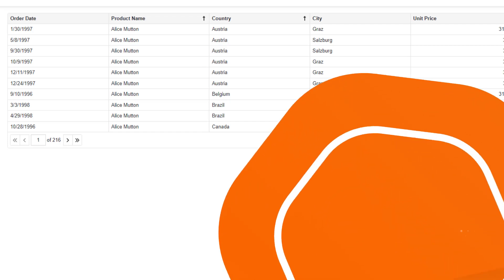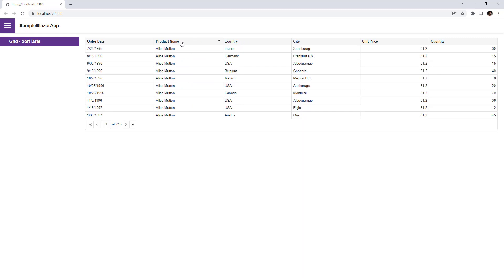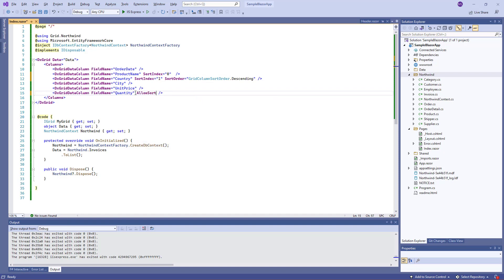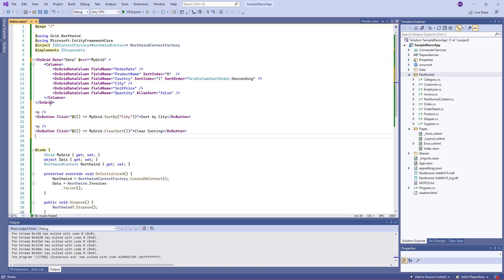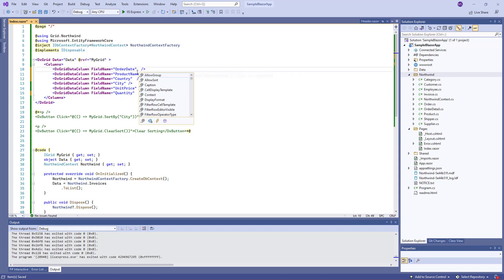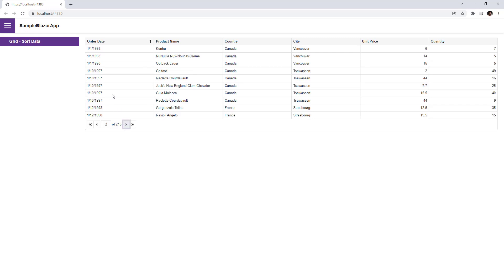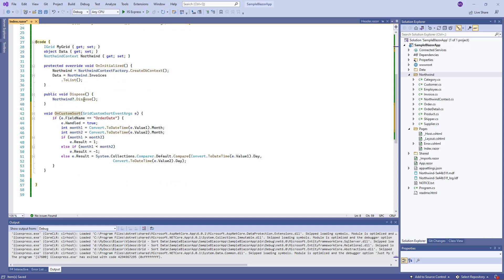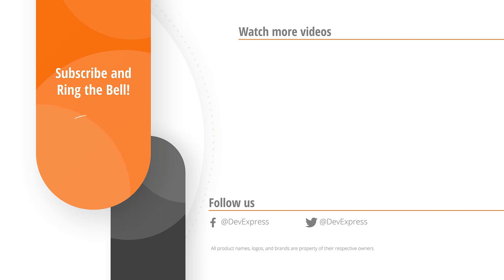Blazor Grid: Sorting Data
In this video, you will learn how to sort data in the DevExpress Blazor Grid. The tutorial shows how to specify initial sort settings and apply custom sorting. The DxGridDataColumn.SortMode Property
Specifies how grid data is sorted (by value, by display text, or custom logic is used).

⏱ Timeline ⏱
0:00 Add a Grid to a page and bind it to data
0:30 Sort data in the grid’s UI
0:53 Specify initial sort settings
1:40 API members
2:14 Sort modes. Sort data by value or display text
3:20 Custom sorting